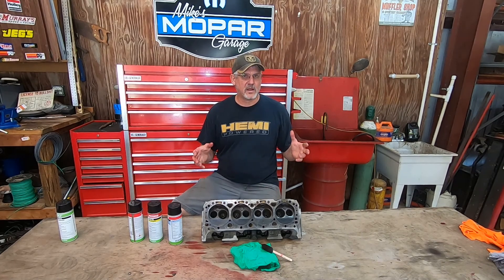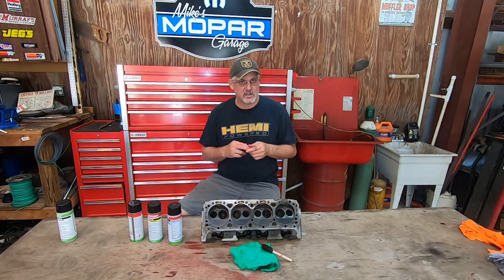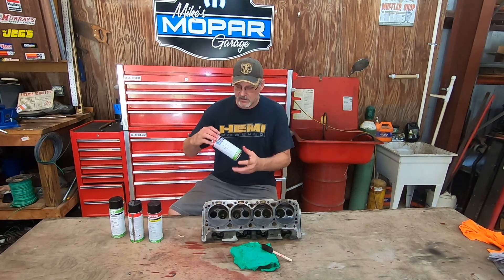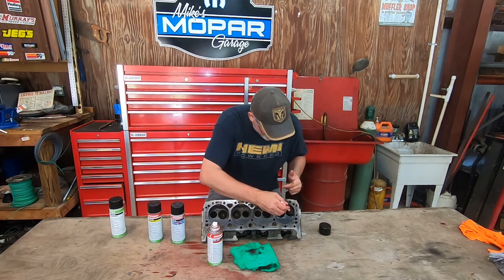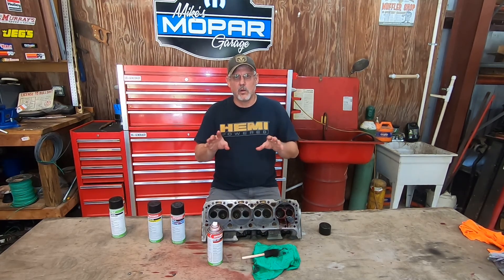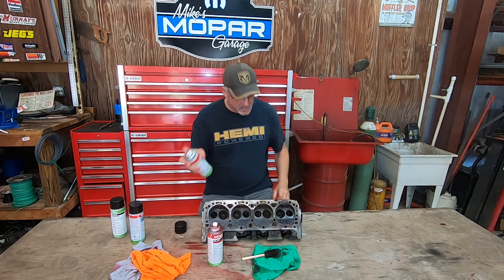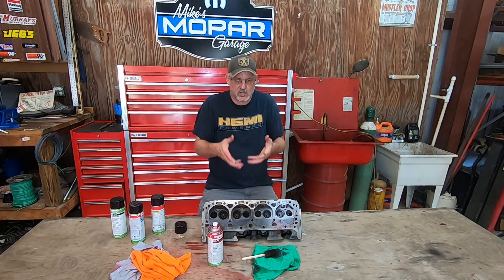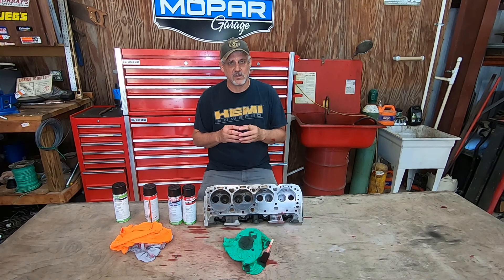Penetrant Testing Cylinder Head For Cracks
This is part of my NonDestructive Testing Series of videos on testing parts on your car for cracks and serviceability.  This video covers Dye Penetrant testing of a cylinder head for cracks.  Many of you heard it called Zyglo or even mixed up with Magnaflux testing.  I show you the real way to do it.